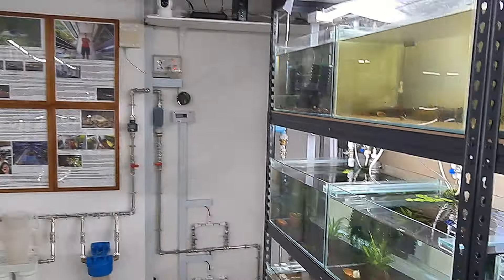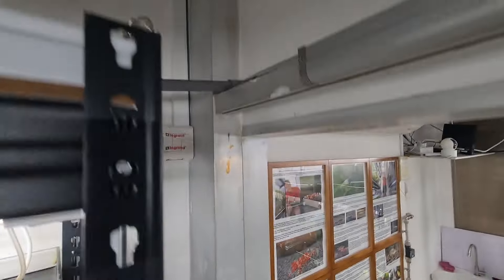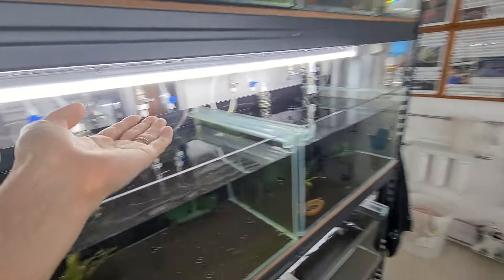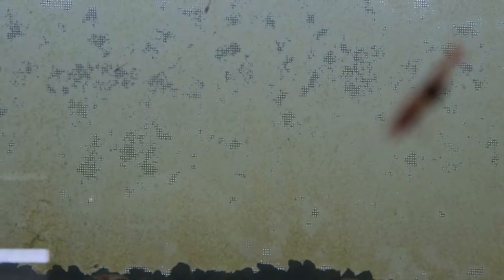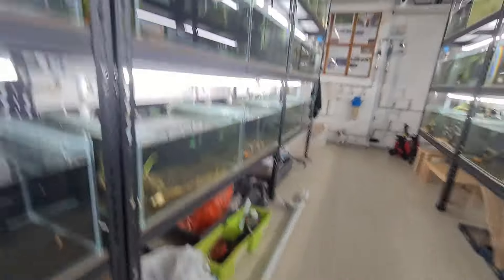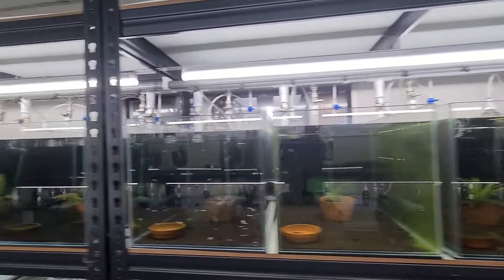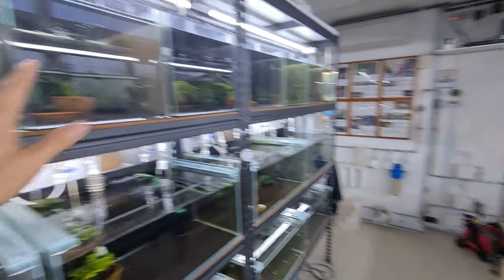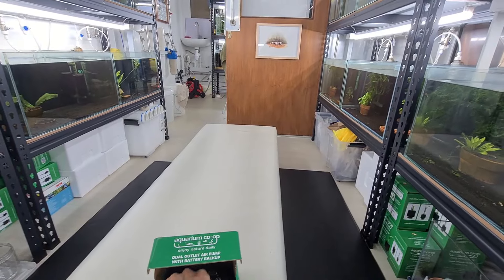Power Outage for Aquariums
In this video we share on a power outage event that will happen, and what are some of the steps we will take to go through it.

0:00 Intro
0:10 Main
15:00 Summary